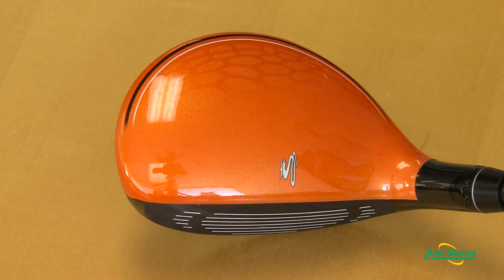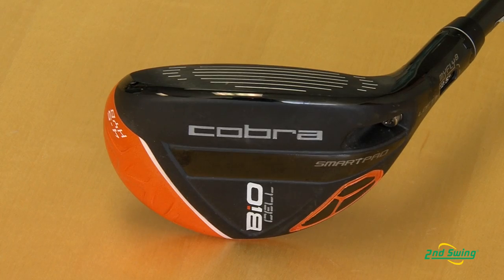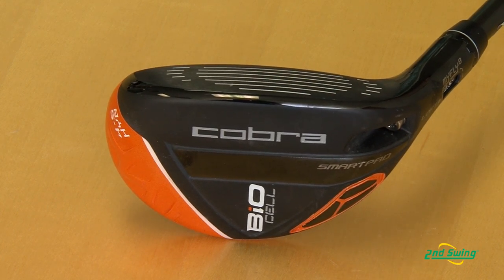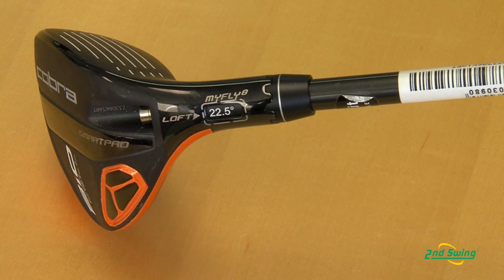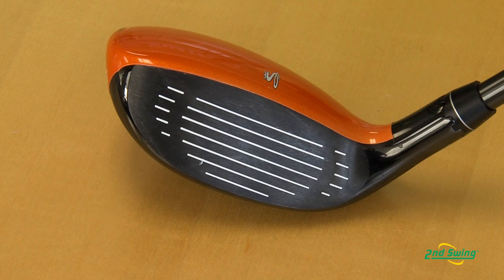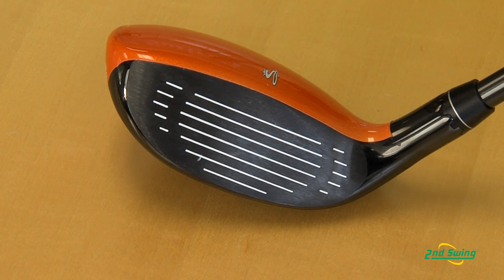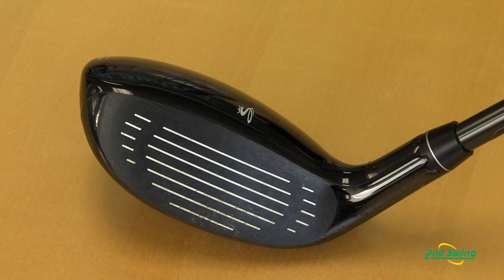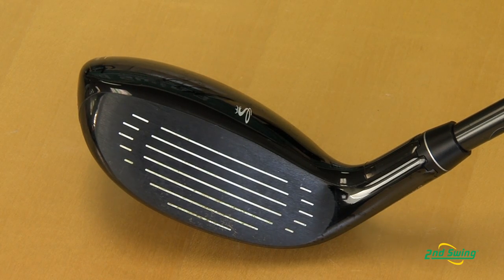COBRA BiO CELL Hybrid Review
2nd Swing Golf product specialist Larry McTigue reviews the COBRA BiO CELL Hybrid with COBRA Golf sales representative Ron Eskierka.